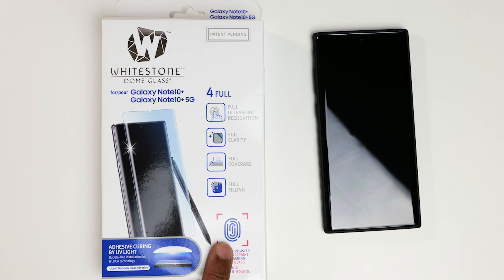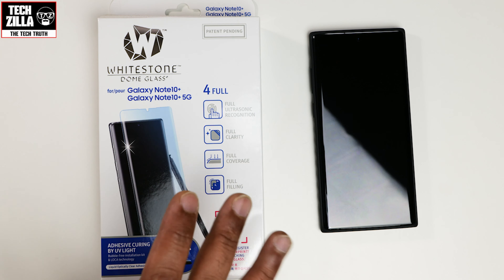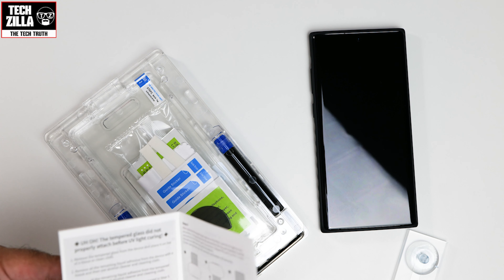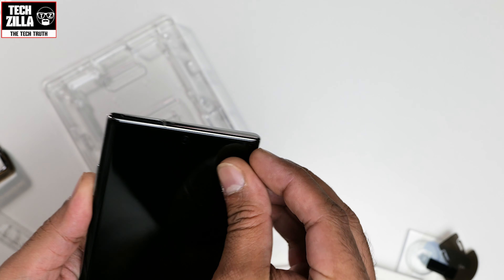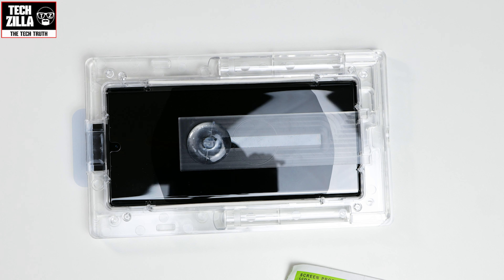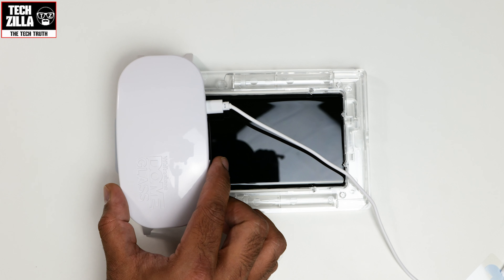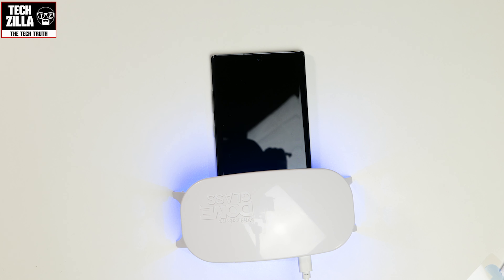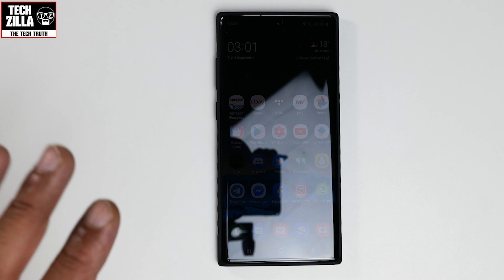Samsung Galaxy Note 10 Plus Whitestone Dome Glass Screen Protector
In todays video I will be showing you BEST SCREEN PROTECTOR FOR THE SAMSUNG GALAXY NOTE 10 PLUS and the correct way to install the Whitestone Dome Glass Screen Protector on your Samsung Galaxy Note 10 Plus. I will also share my thoughts with you about the process and how the end result looks and feels.

Amazon UK
Amazon USA
Amazon France
Amazon Germany